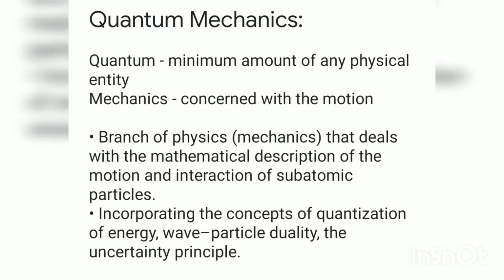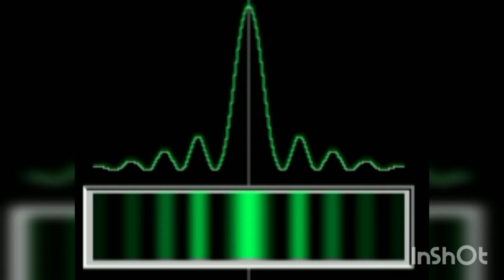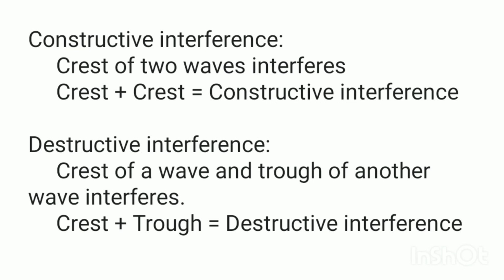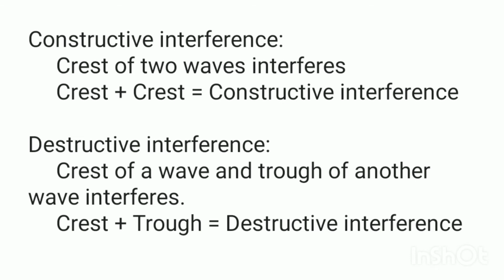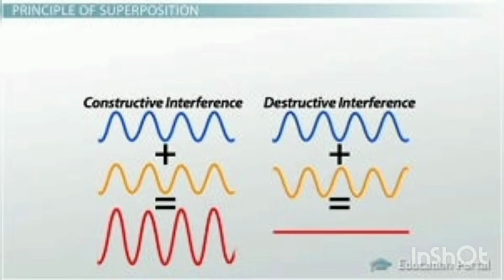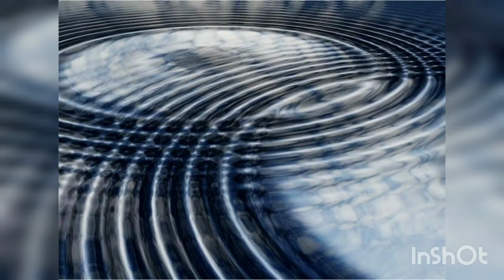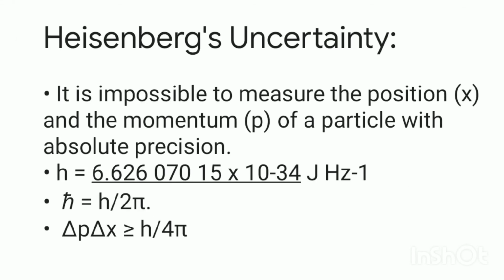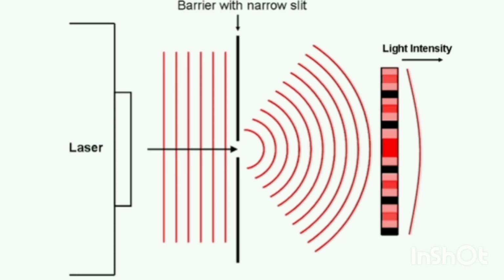Introduction to Quantum Mechanics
Conceptual explanations